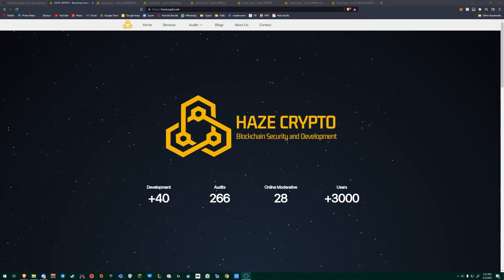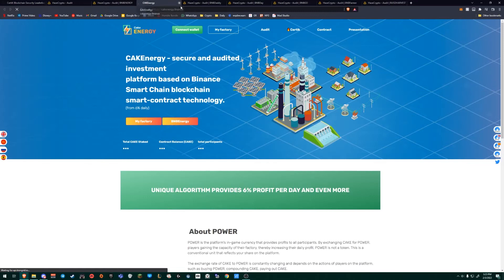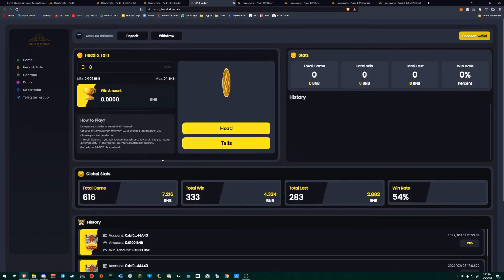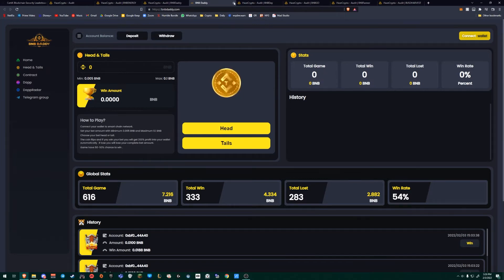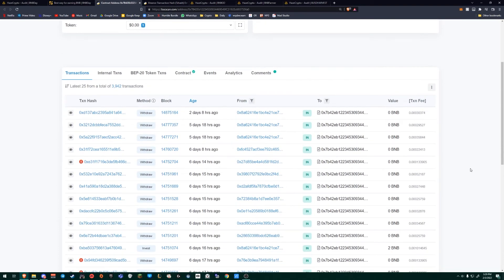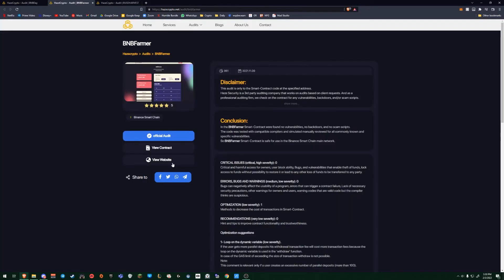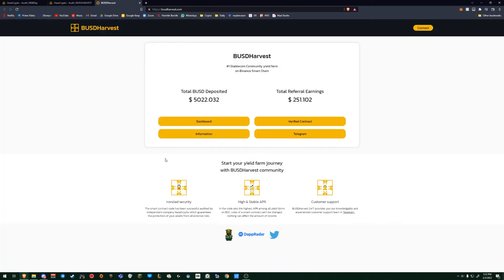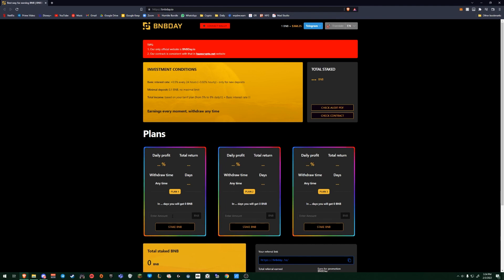Risky Business - How to Spot Crypto and NFT Scams!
If you're new to Crypto, NFTs or Play 2 Earn, then you may not be aware of the countless scam sites and links on the web. This is particularly dangerous as one wrong click could mean you could have all of your cryptocurrencies and assets stolen!

How do you spot shady websites or links that appear on social media channels like Discord? Join NFG Zmad as he explores Shady Sites in Episode 2 of Risky Business and tells you how to research to tell if something is fake! Don't lose your metaverse assets, as WAGMI!

► Start learning about Play2Earn NFT Gaming Today by joining the Non Fungible Gang Discord Community

What NFT projects do you know about that are using a DAO?  Comment and let us know! 🚀